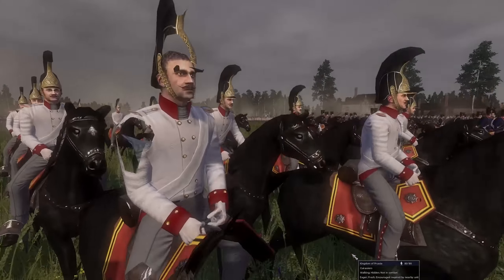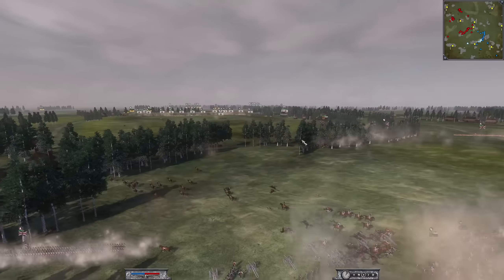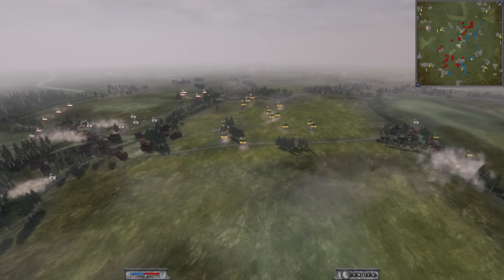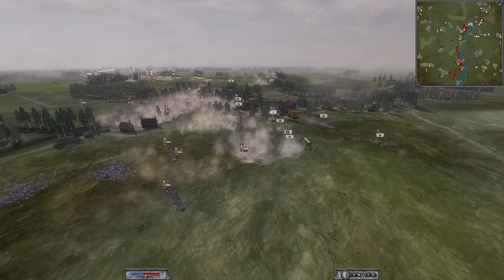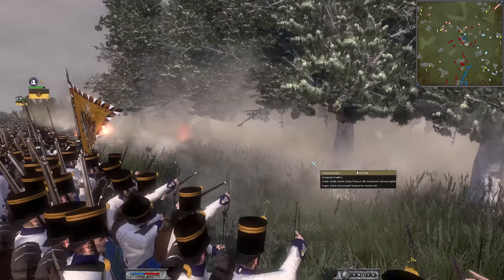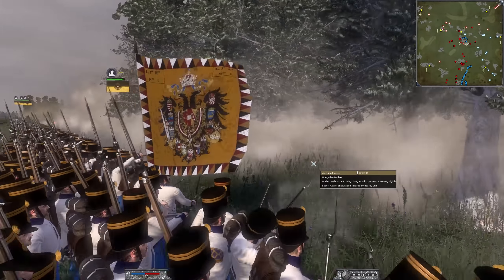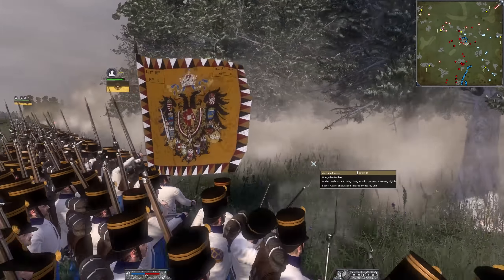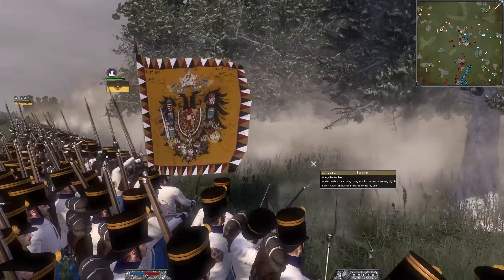A Vicious Clash of Empires!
A great 3v3 in a mod called DarthMod Napoleon: Hardcore Realism. UK, Russia, and Poland fight against Prussia and Austria over strategic village locations! Enjoy :D